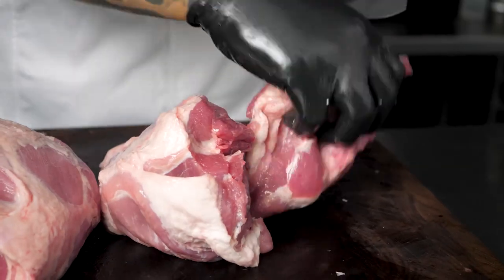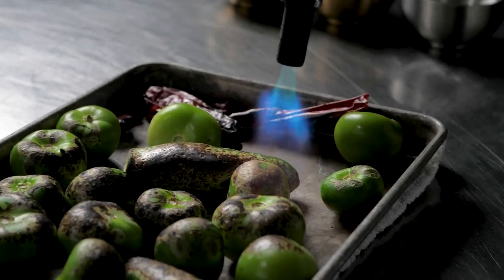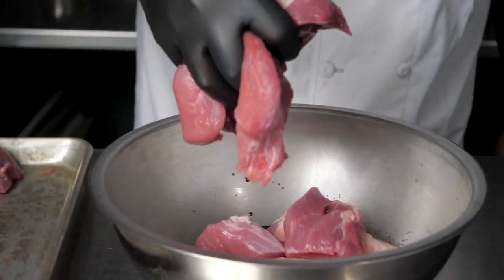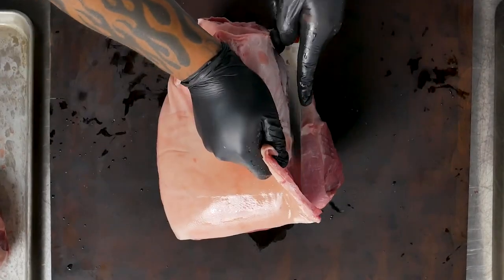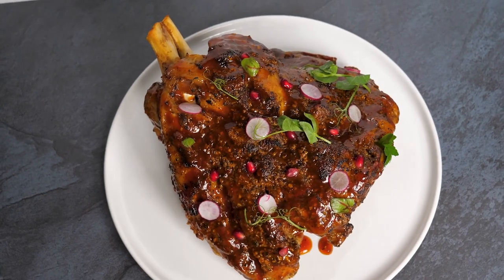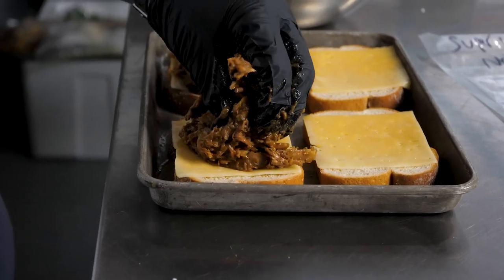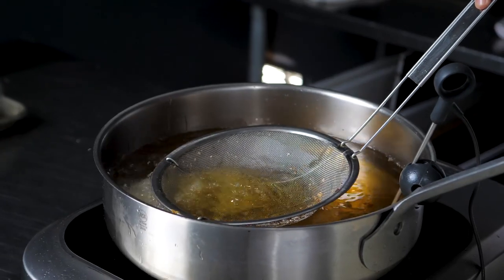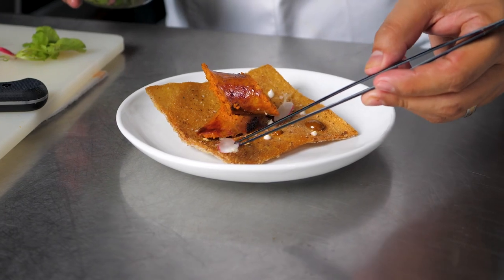Featured Ingredient: Pork Shank & Cushion with Chef Ben Diaz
@ChefBenDiaz uses tender and delicious Pork Shank & Cushion from @ChairmansReserveMeat to make five mouth-watering dishes including carnitas, bulgogi, chorizo and more!